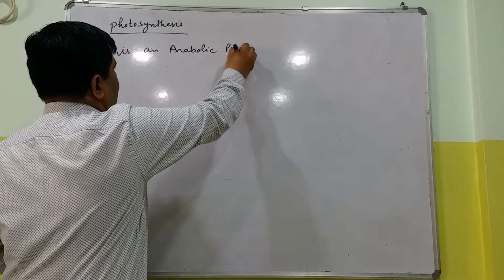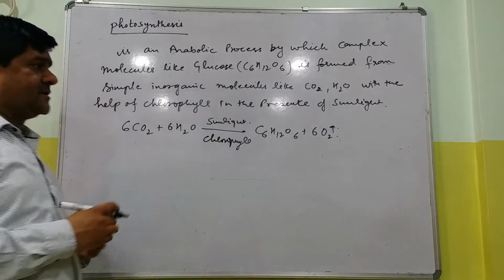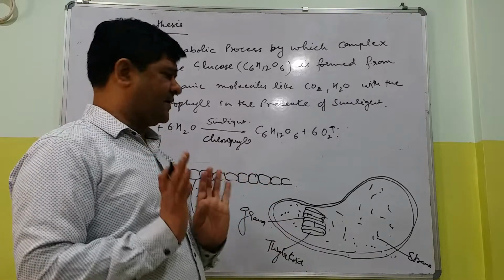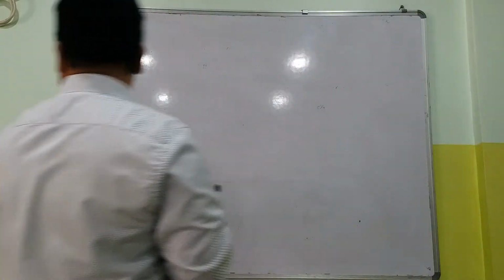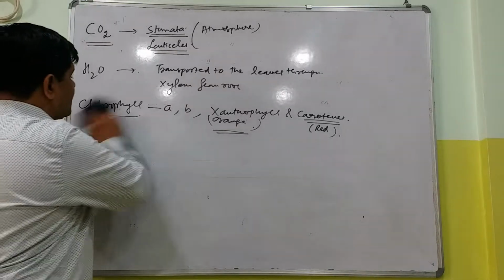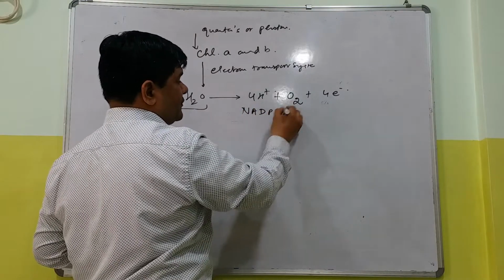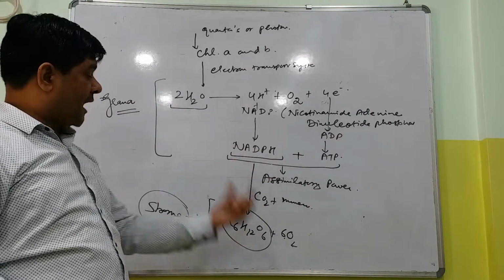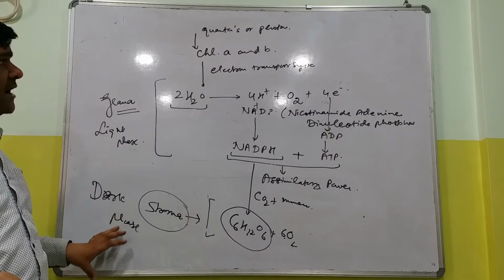Ch-6-life processes Class 10( Mechanism of photosynthesis)